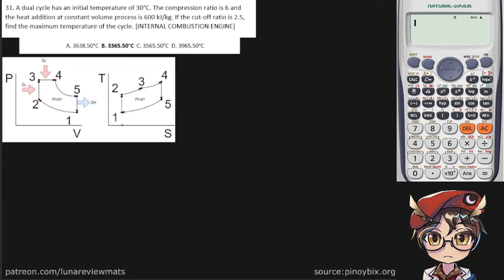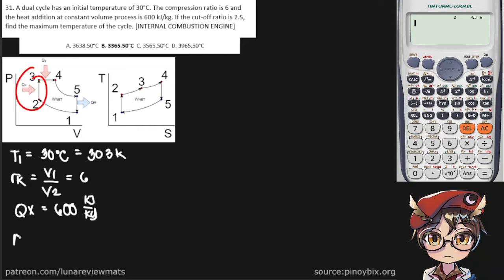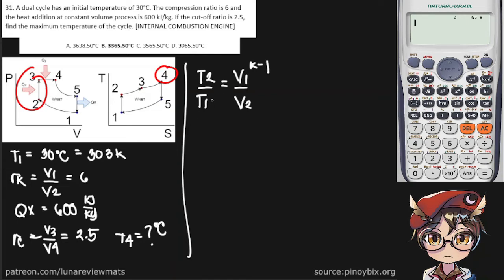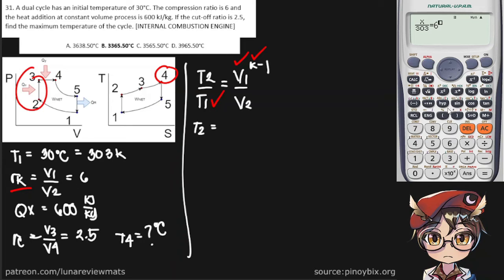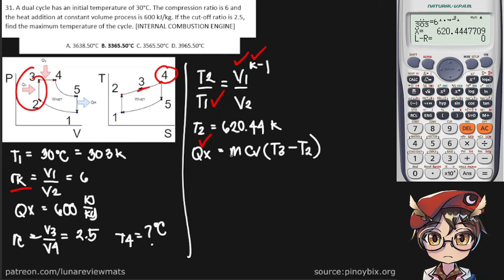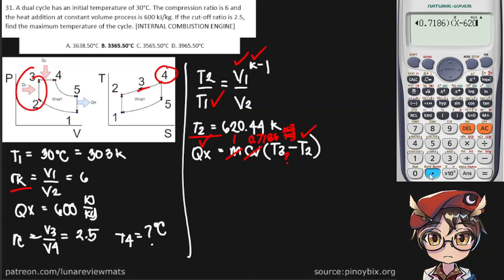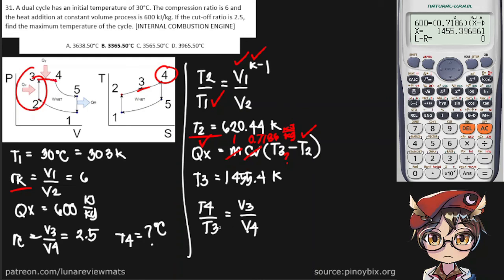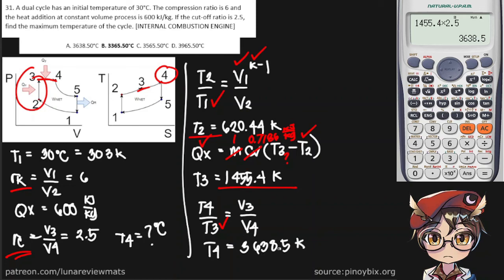A dual cycle has an initial temperature of 30°C. The compression ratio is 6 and the heat addition...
Q: A dual cycle has an initial temperature of 30°C. The compression ratio is 6 and the heat addition at constant volume process is 600 kJ/kg. If the cut-off ratio is 2.5, find the maximum temperature of the cycle.
A: 3365.5 deg C